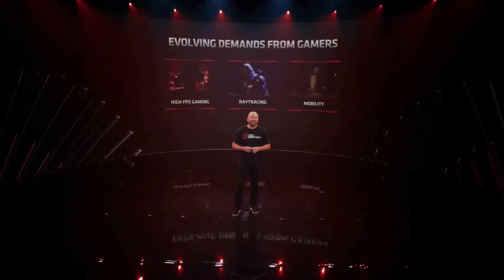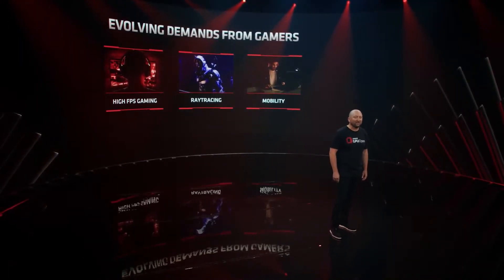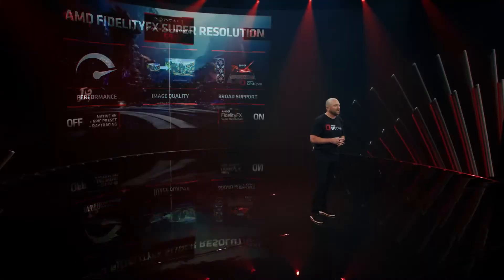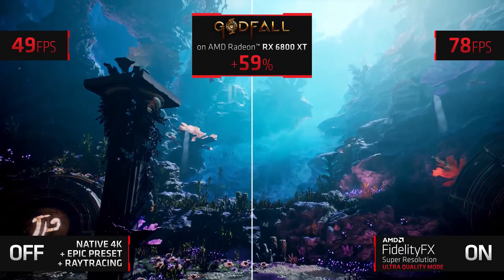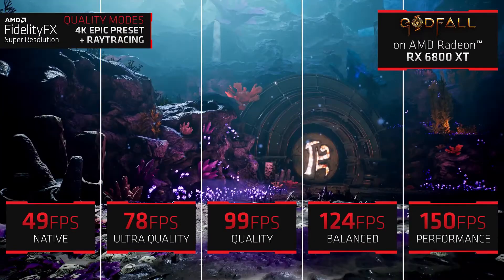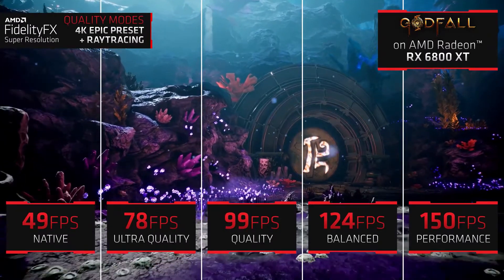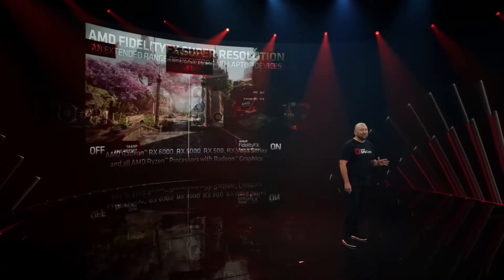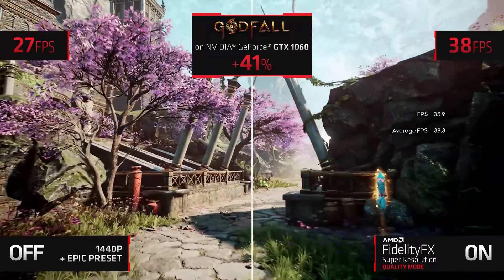Nintendo Switch - Is Nintendo gonna be using this AMD FSR Tech with the Switch going Forward!!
Wassup dudes JohnoDaz(BringthePain) here, this is very excited News that Nintendo is possibly using AMD's Fidelity FX Super Resolution (FSR) Tech with the Switch hopefully going Forward, if you are not too sure what FSR is or what it does check out this Video n see what you think guys much love!!